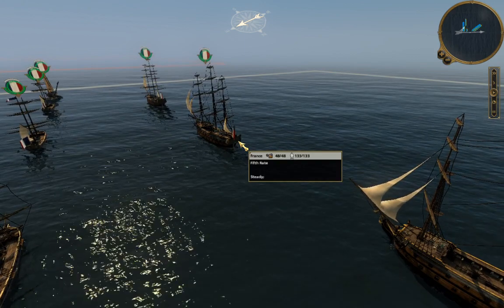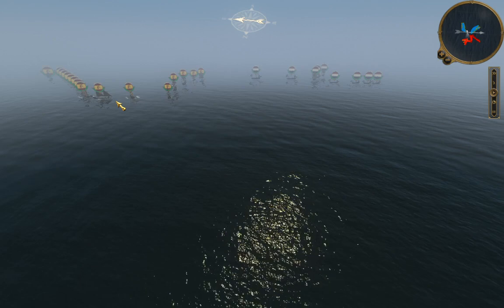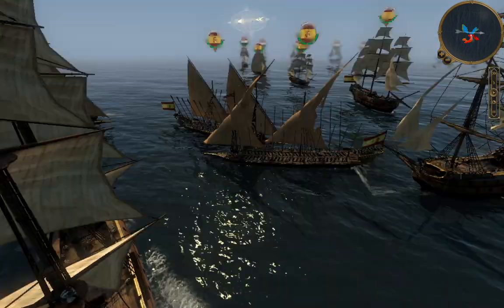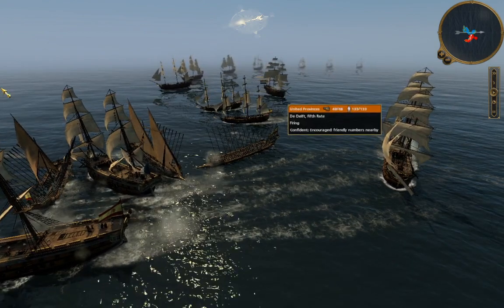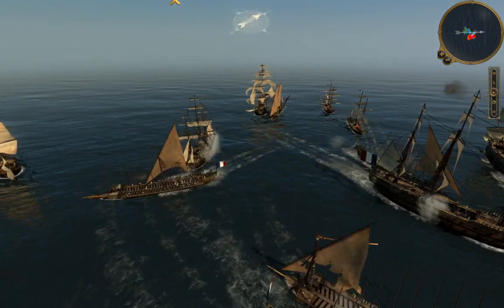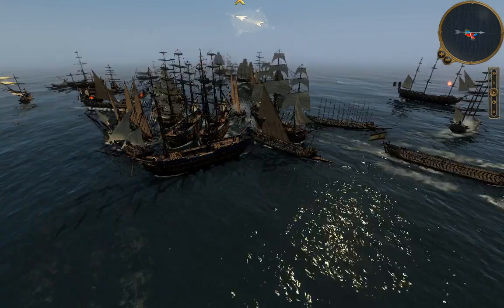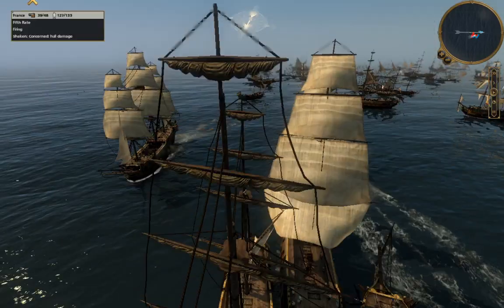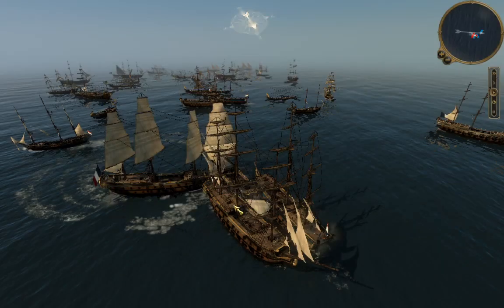A Near Perfect Victory: Battle of Palermo (June 1676)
Franco-Dutch War
- Battle of Palermo: France defeats Spanish-Dutch; June 1676
-- Spanish-Dutch Navy: 14 Battleships, 11 Frigates, 19 Galleys, 4 Fire Ships
-- French Navy: 24 Battleships, 5 Frigates, 25 Galleys, 9 Fire Ships

Want to be a part of the action? Choose from one of several tiers to enter a rank in our crew today!